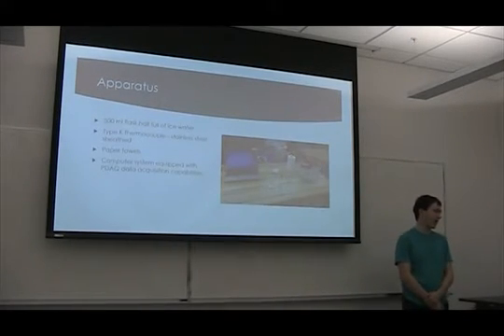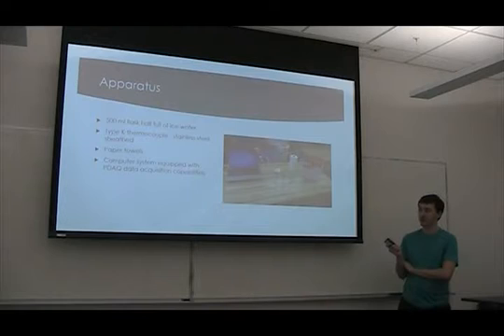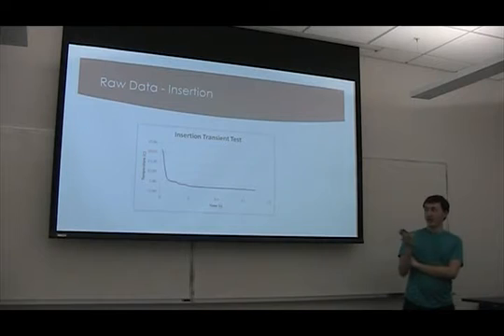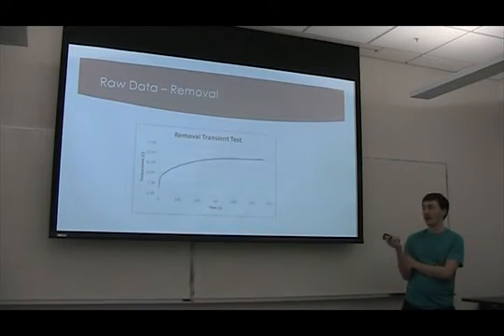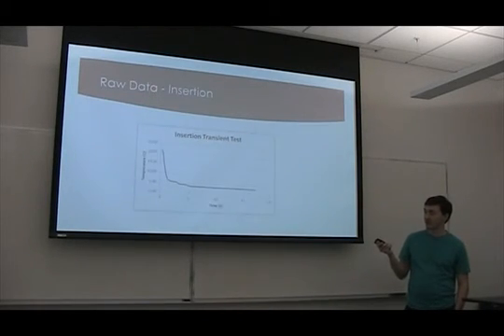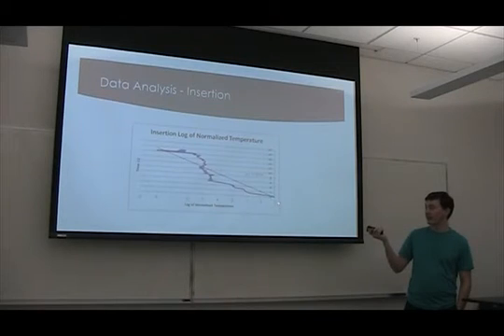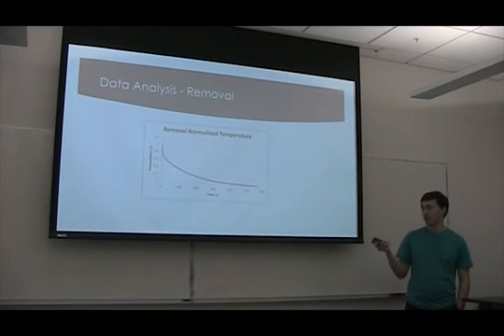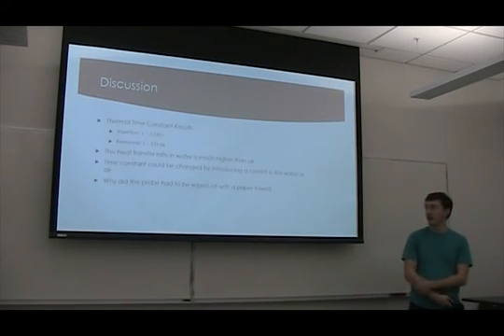Landon Hazel Reporter Jan30 Feb3